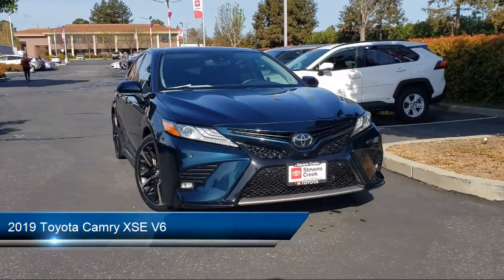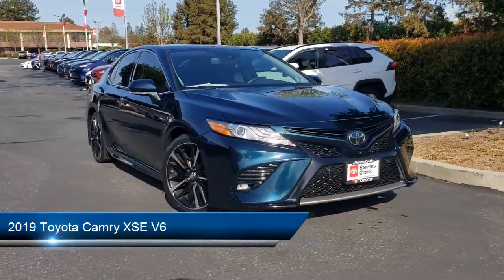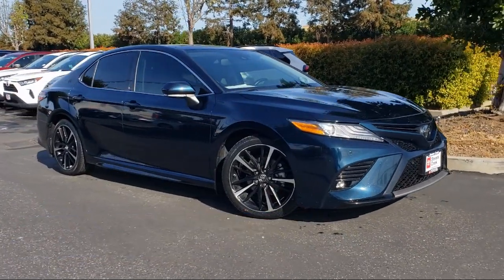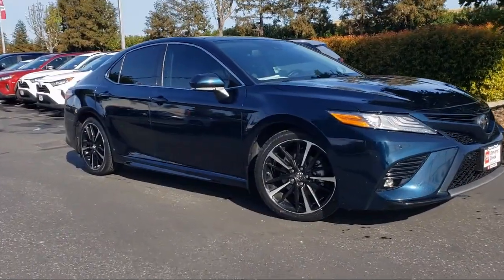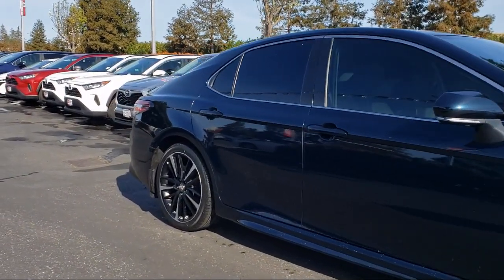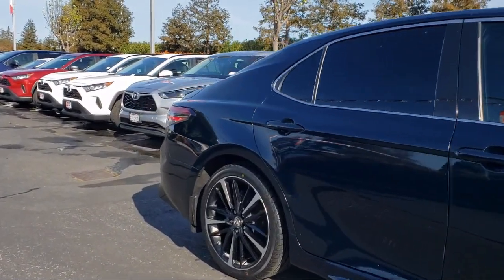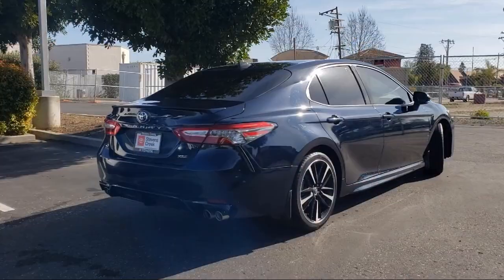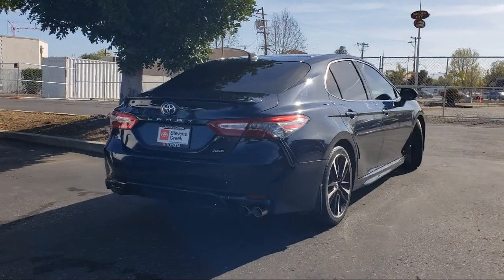2019 Toyota Camry XSE V6 San Jose Santa Clara Fremont San Francisco Oakland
2019 Toyota Camry XSE V6 Stock Number: CT20487 Vin:4T1BZ1HK1KU031629.

4202 Stevens Creek Blvd.